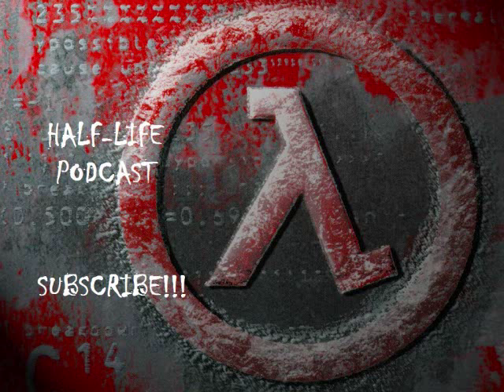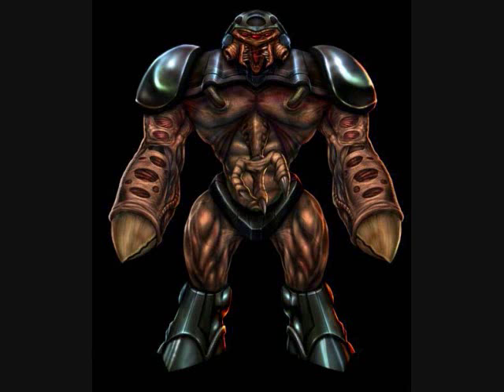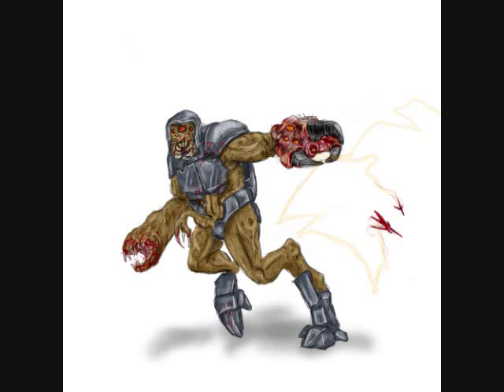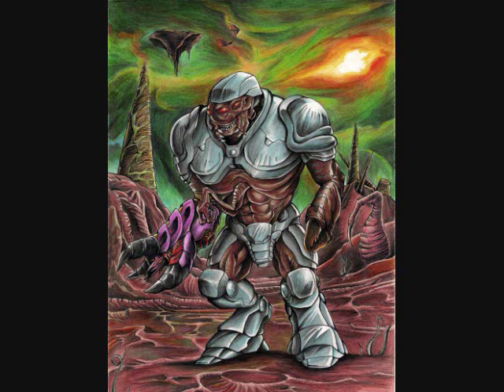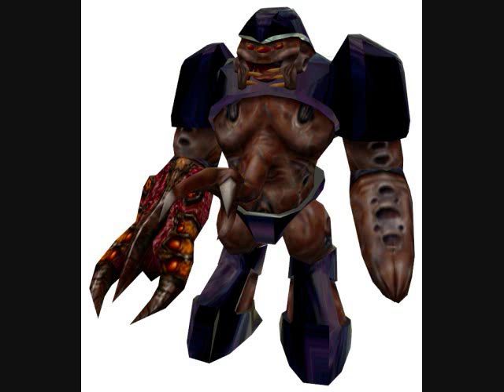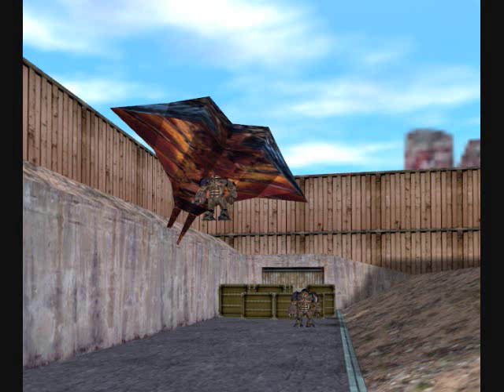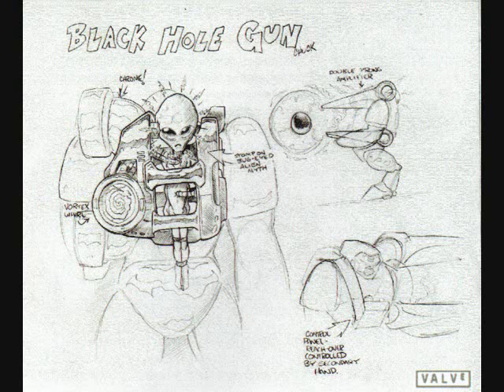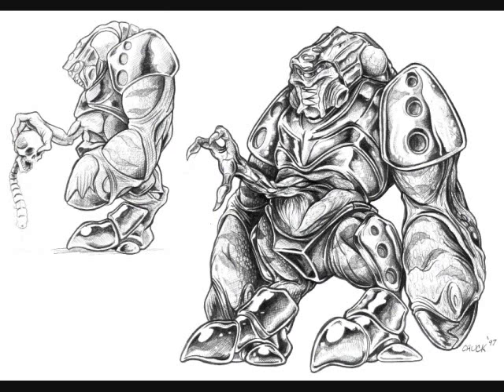Half-Life Podcast: Alien Grunt